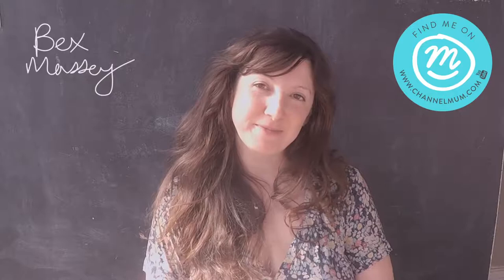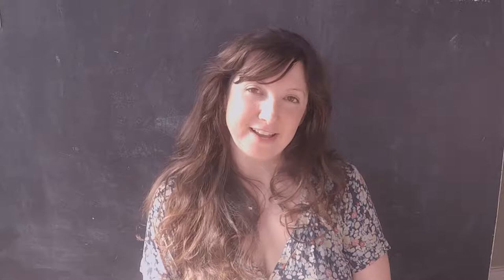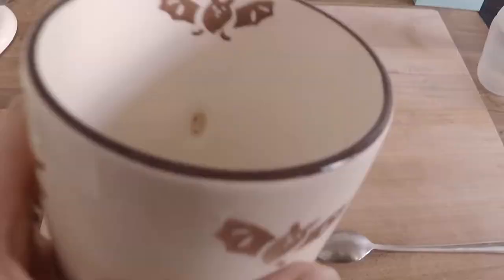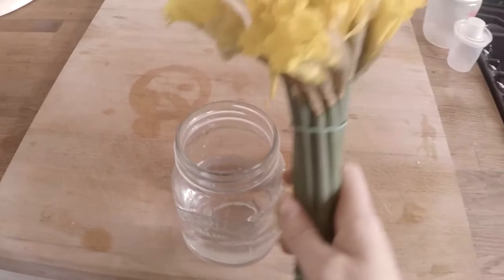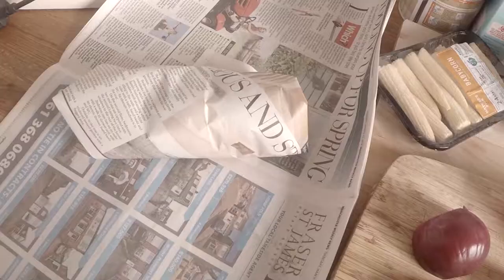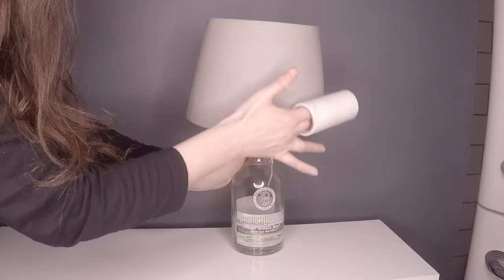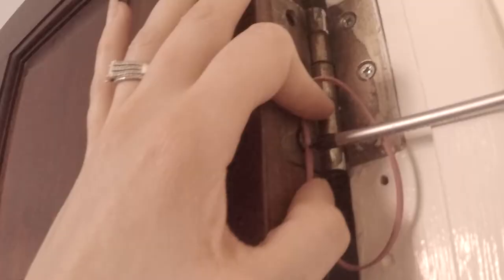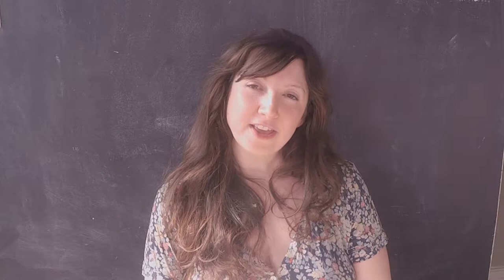HOME TIPS AND HACKS | MUMHACKMONDAYS | Bex Massey Vlogs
HOME TIPS AND HACKS

Here are my top 10 home tips and hacks to make your life easier!

MORE HACKS VIDEOS